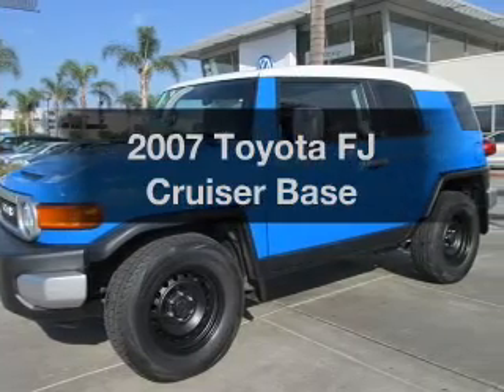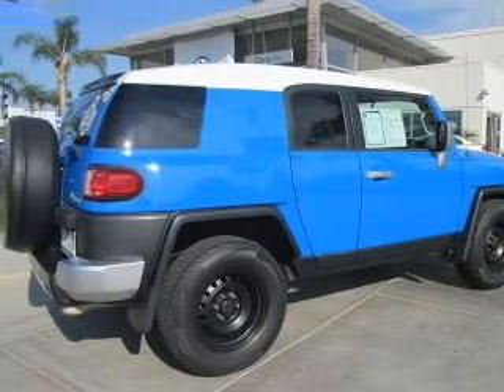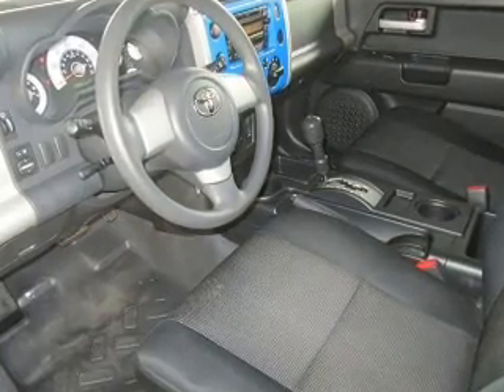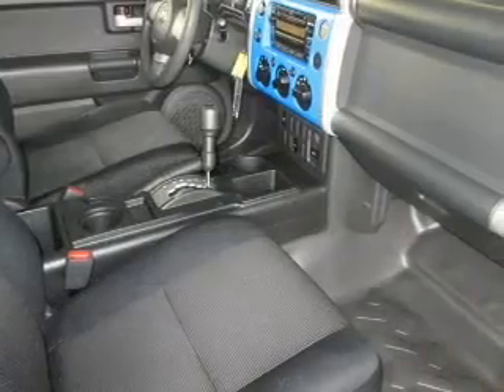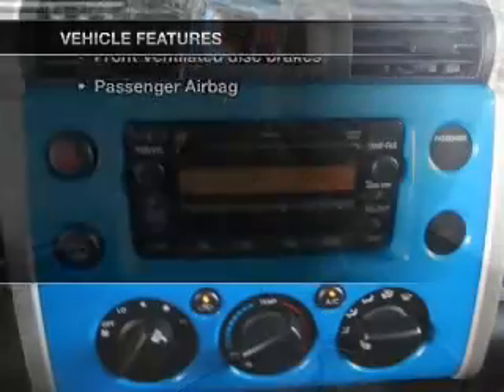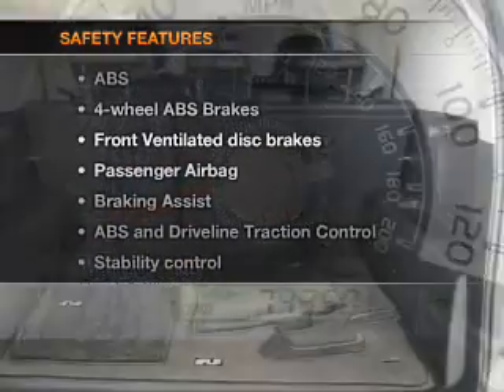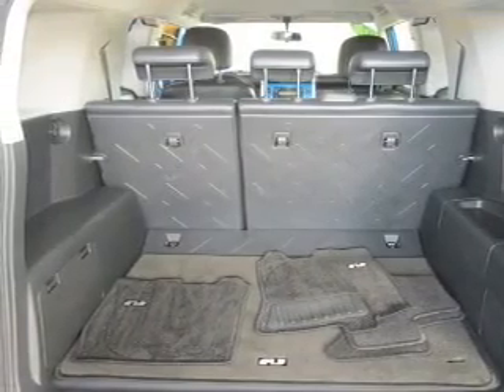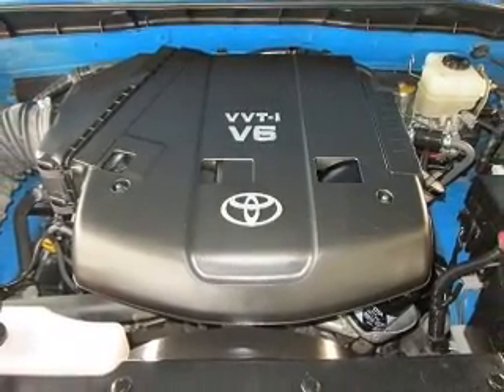2007 Toyota FJ Cruiser - Ontario CA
Year: 2007
Make: Toyota
Model: FJ Cruiser
Trim: Base
Engine: 4.0 liter 6 cylinder 24 valve
Transmission: 5-Speed Automatic
Color: White / Voodoo Blue
Mileage: 74319
Address:
701 S Katering